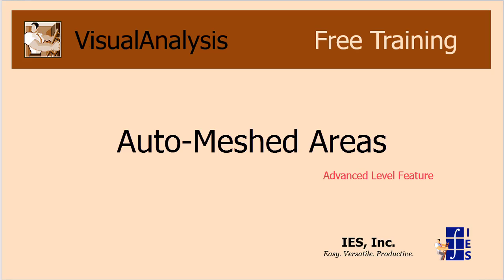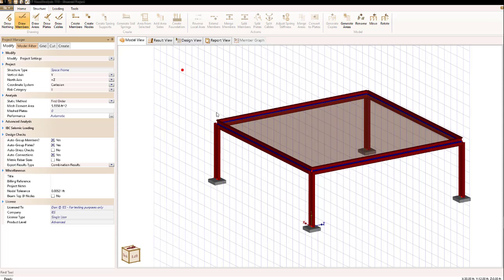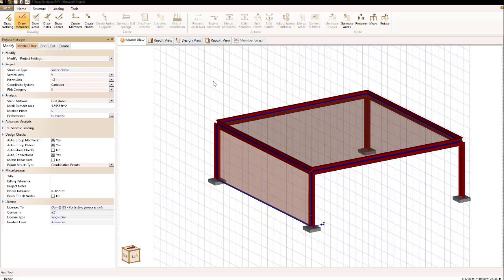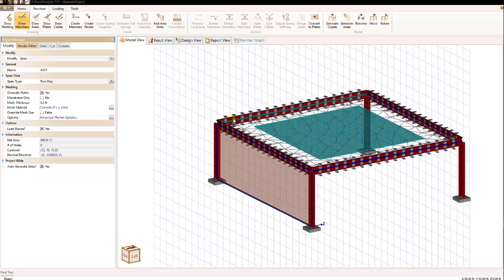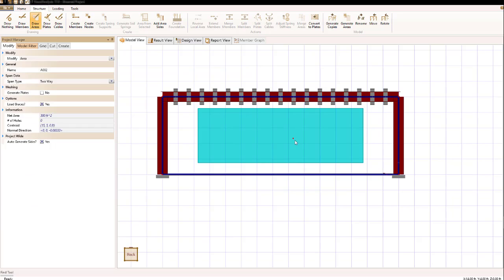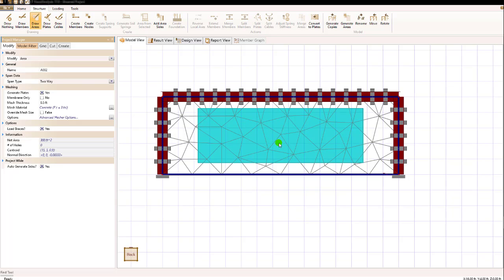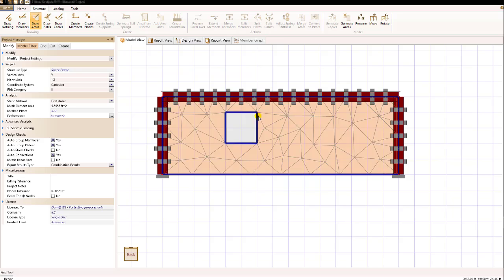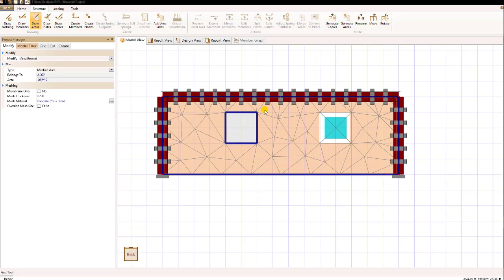VisualAnalysis: Auto-Meshed Areas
Demonstrates how to create areas from existing model objects. Advanced-level auto-meshing of areas is discussed along with meshing around holes and creating areas of increased mesh density.